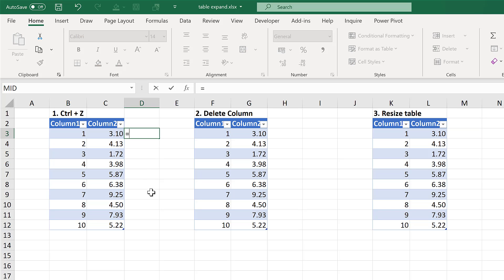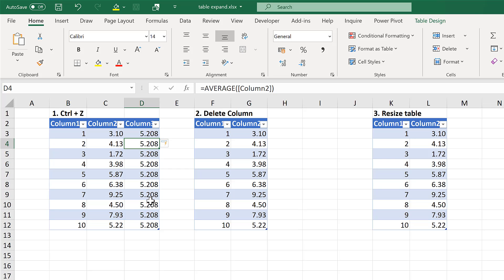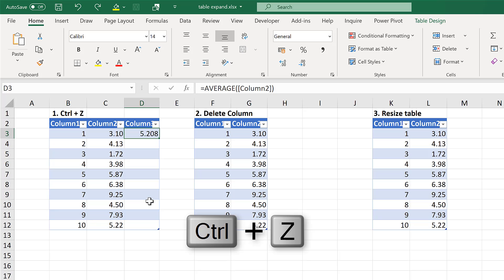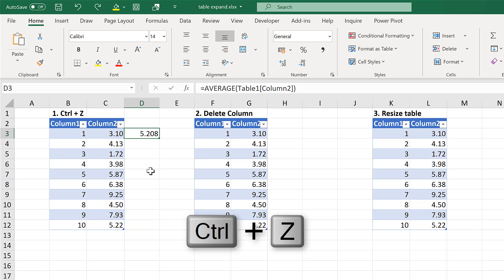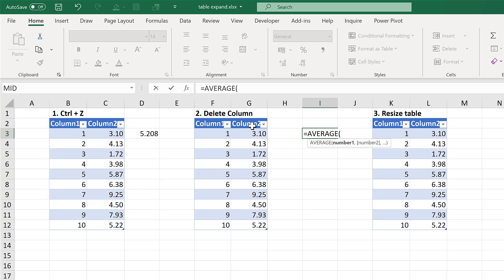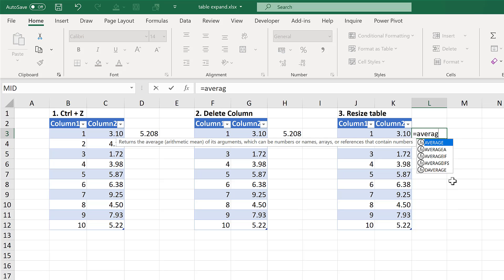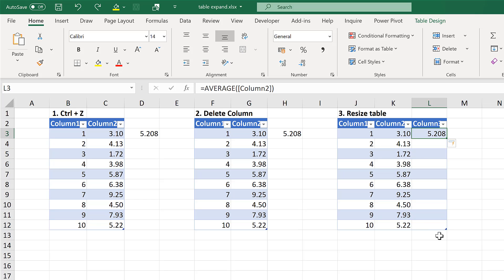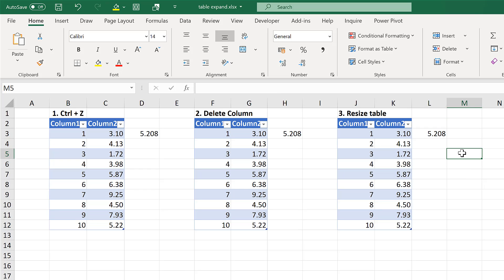How to stop a table automatically expanding in excel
1. Ctrl + Z (x2) keyboard shortcut for undo, 2. Put the results one column over and then delete the column inbetween, 3. Select "Undo Calculated Column" and then resize the table.